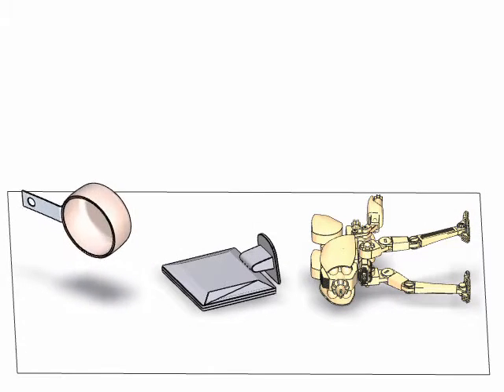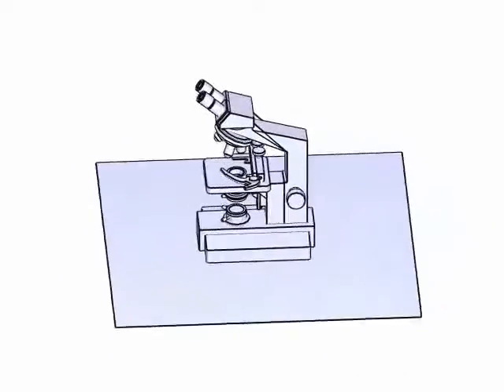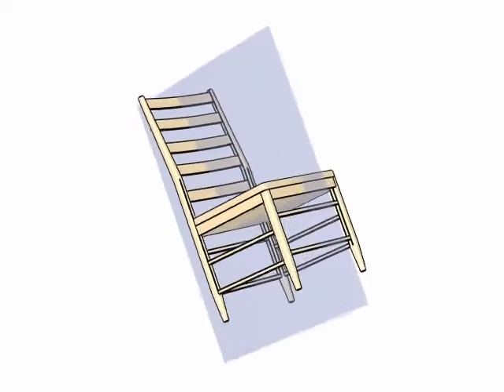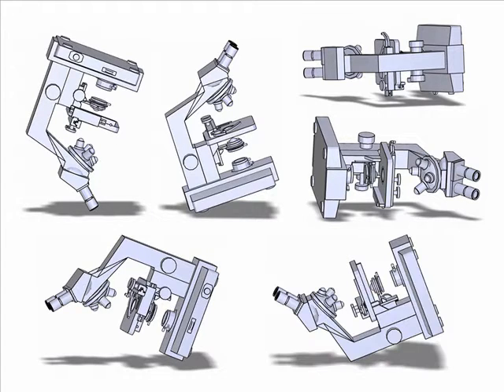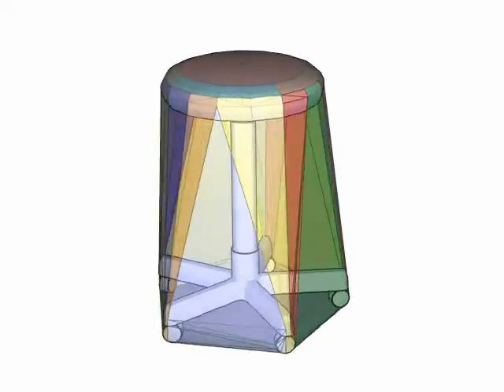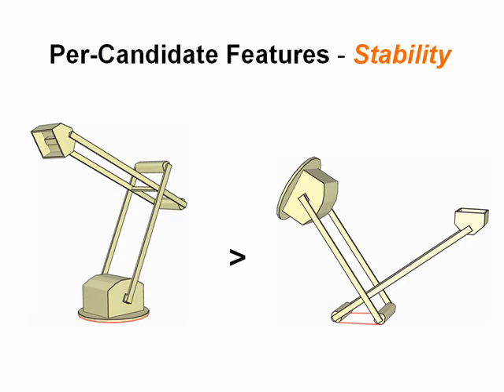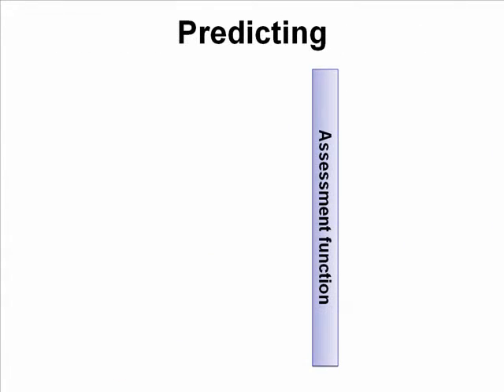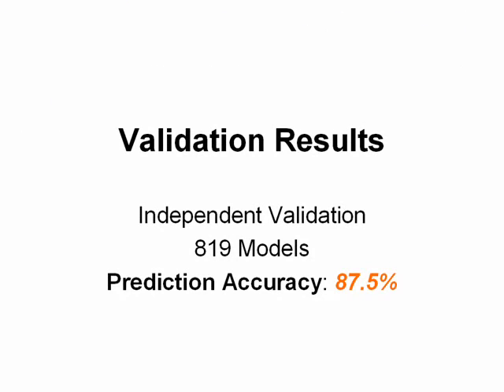Upright Orientation of Man-Made Objects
Demo video for SIGGRAPH 2008 paper: Upright Orientation of Man-Made Objects.